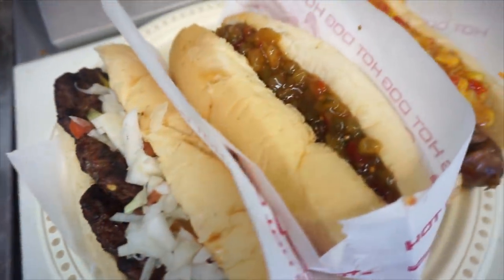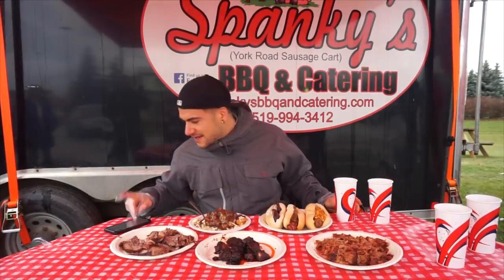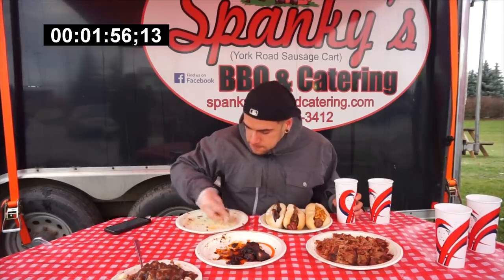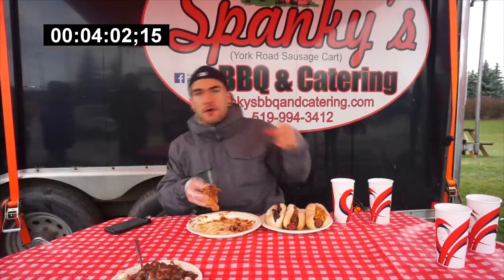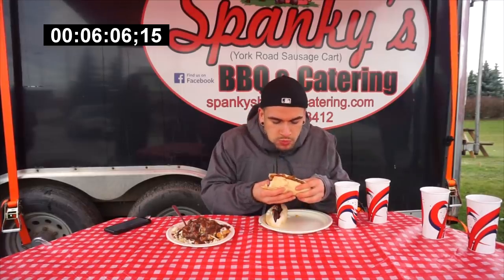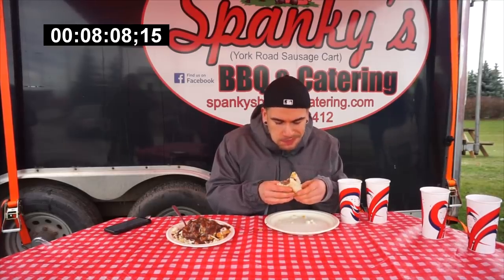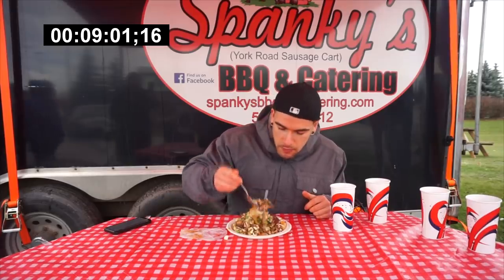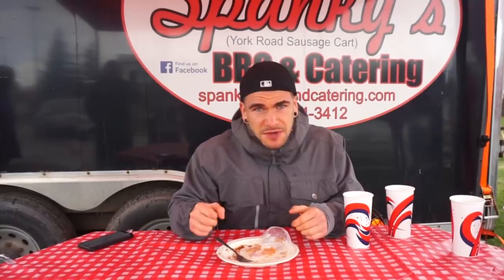HUGE BBQ FOOD TRUCK CHALLENGE ! Pulled Pork, Brisket, Sausage | Spanky's BBQ | Man Vs Food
BBQ meats are something enjoyed all over the world! Whether a Mexican Carne Asada, legendary Texas BBQ Brisket, or some good ol' sausages and Canadian BBQ, anything cooked with fire and smoke is delicious! Today we try a large bbq challenge with some Canadian twists at Spanky's in Elora ON. With multiple locations and offerings of burgers, sausages, smoked meat, relish and bbq sauce, they have it all!

Send me stuff to eat/review :) :
Joel Hansen